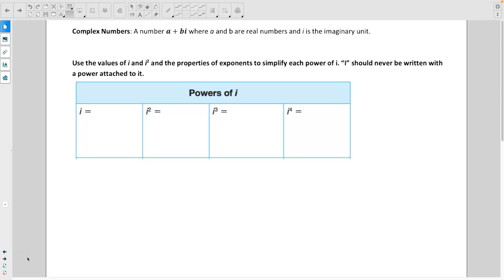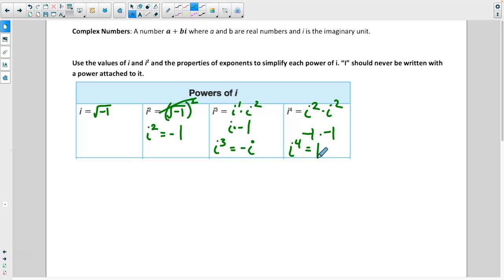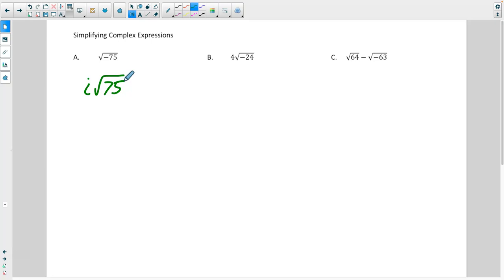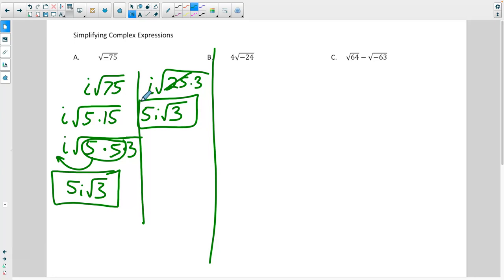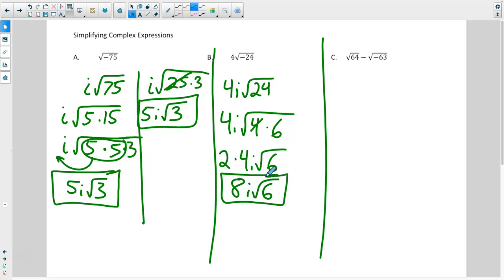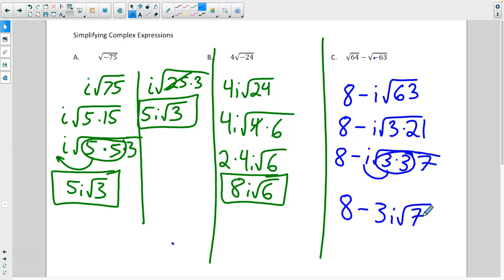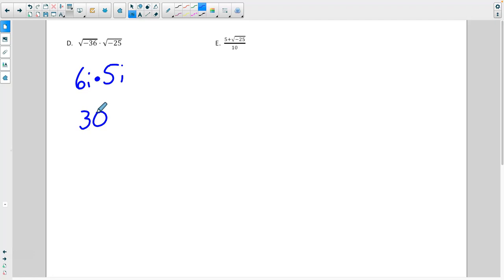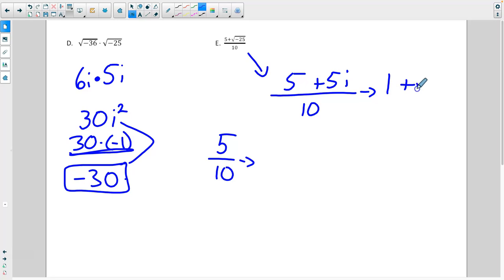Lesson 3 7 Simplifying radicals with imaginary numbers